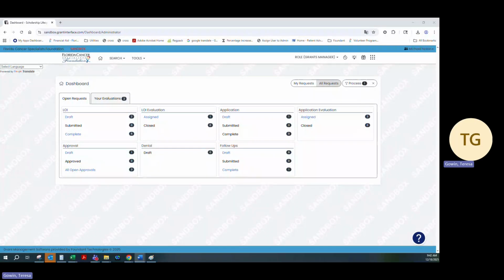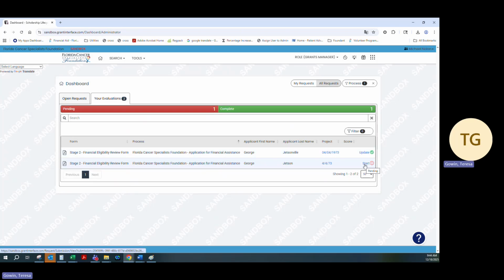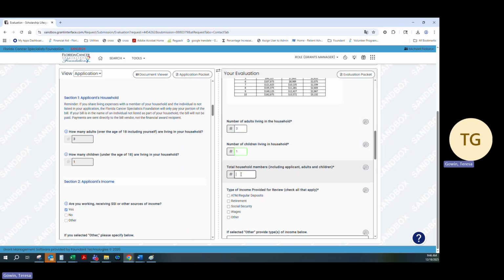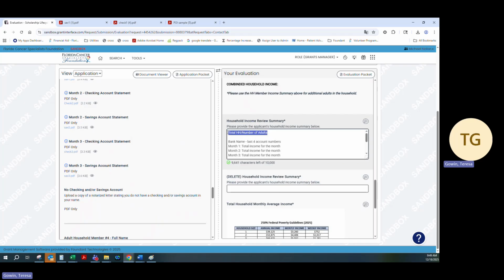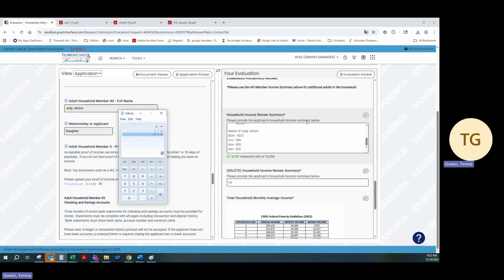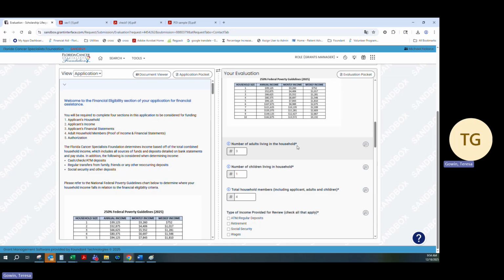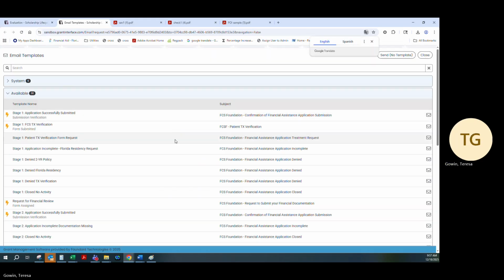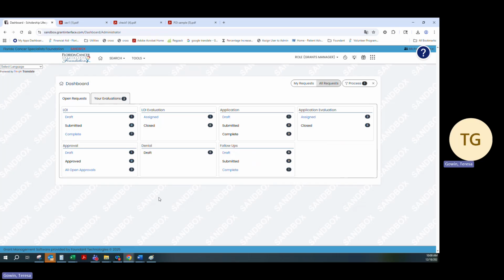Stage 2 Financial Review Evaluation Training